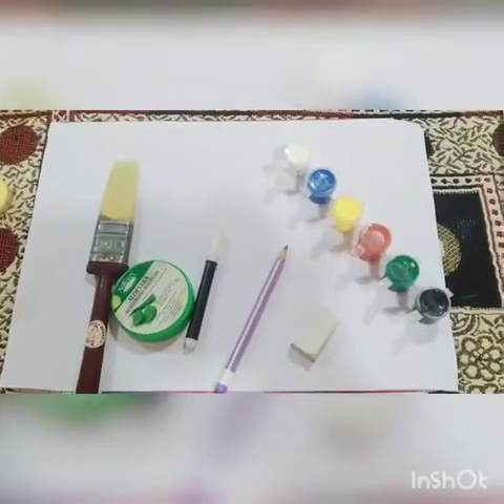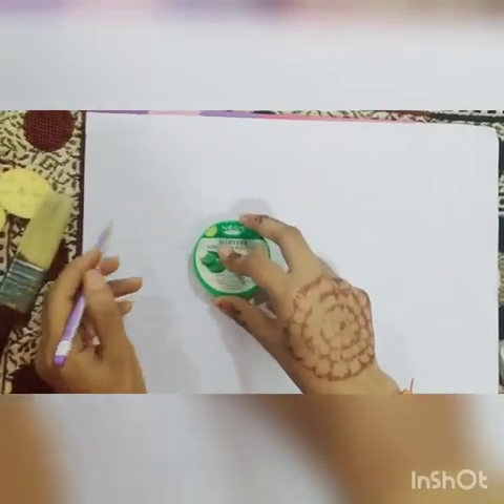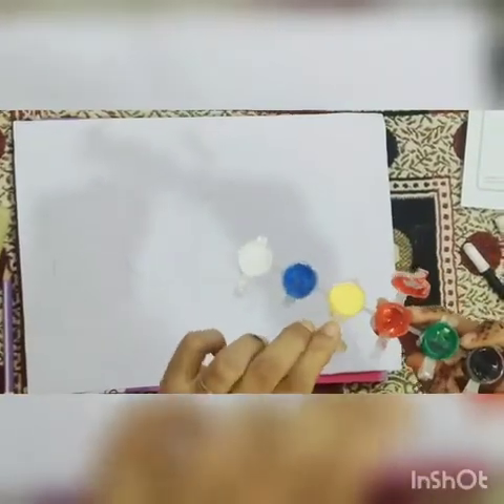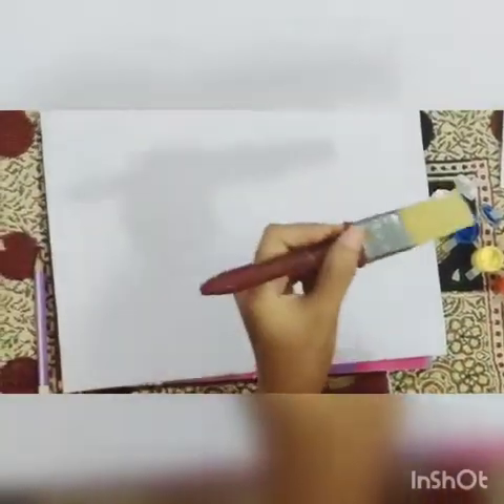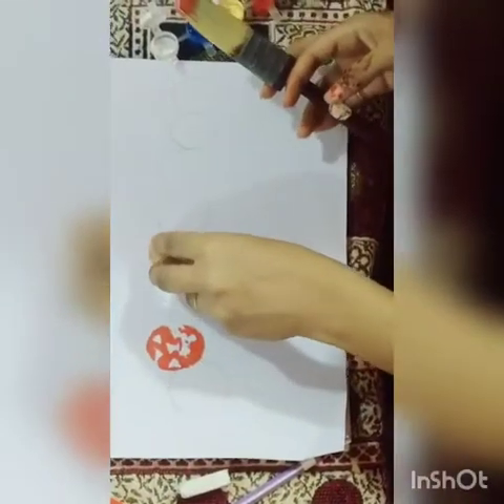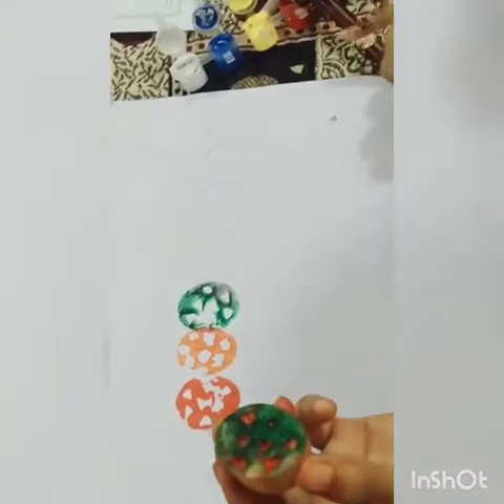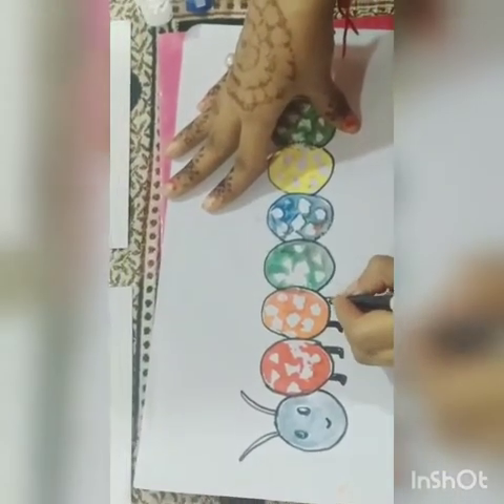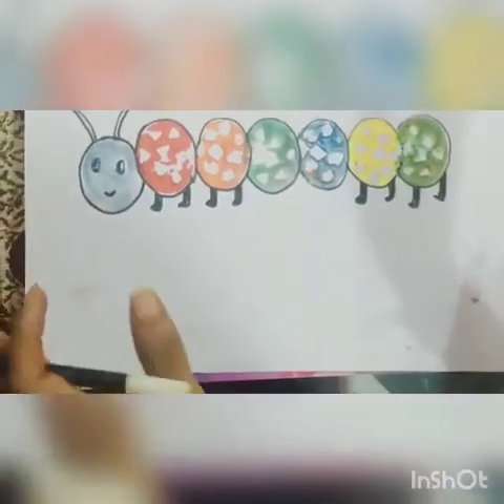Caterpillar 🐛🐛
How to make a caterpillar using potatoes